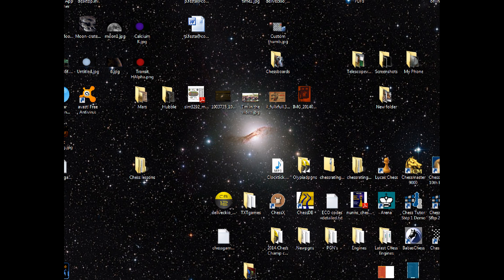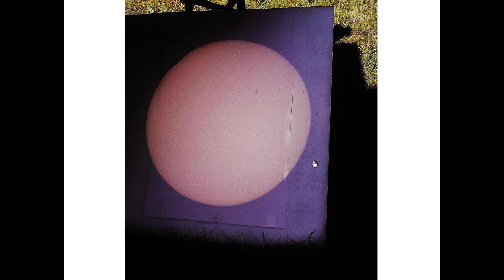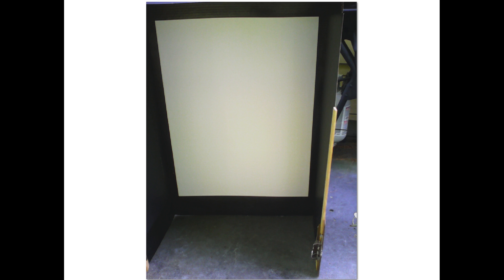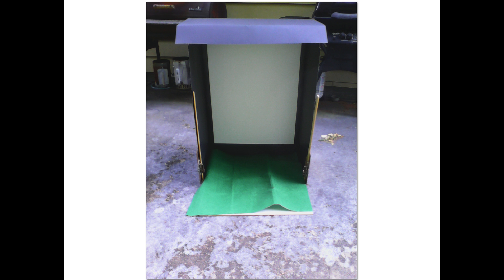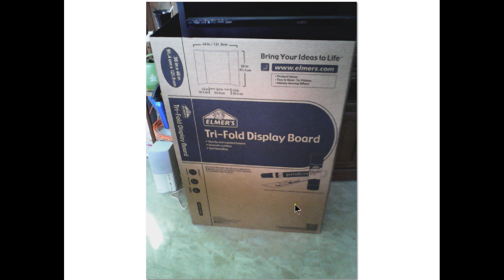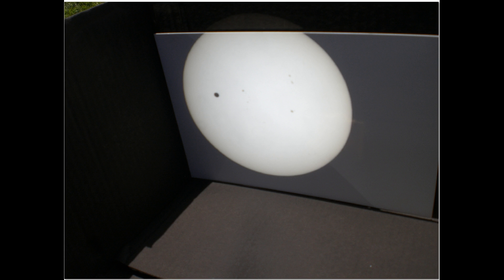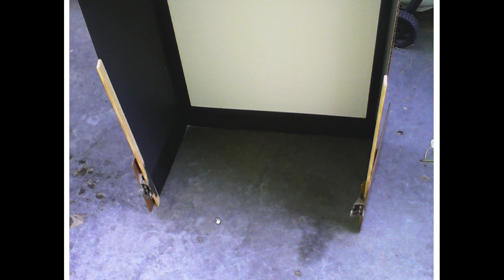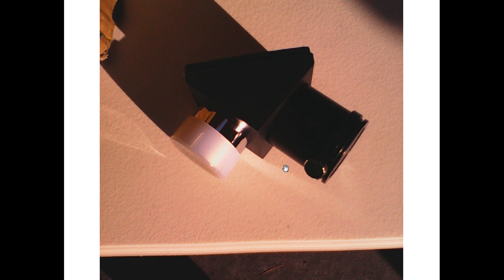Projecting the Sun. Making a better Screen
With only one astronomy video so far, and it being about the sun. I wanted to do better. So I set out to build a better Solar Projection screen. And this video explains how and why.